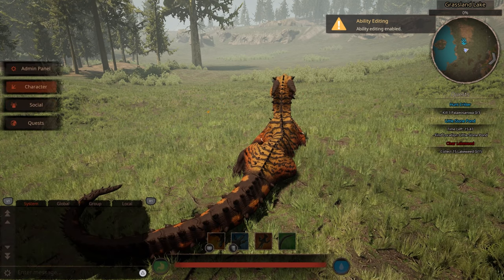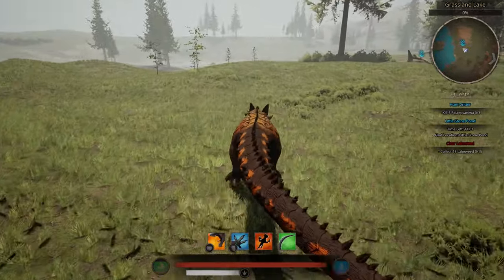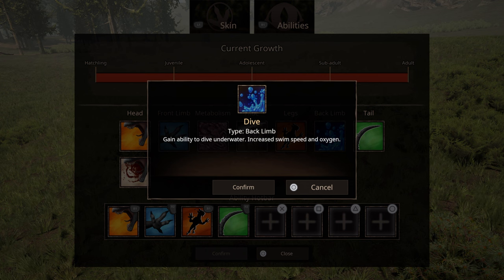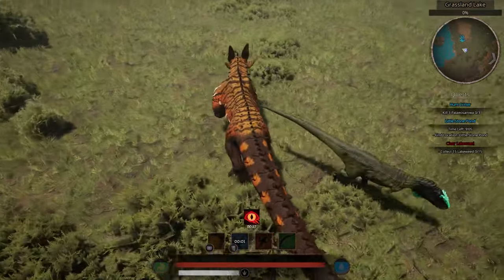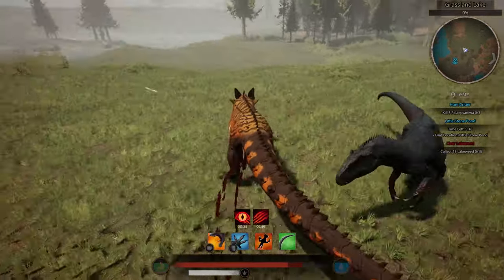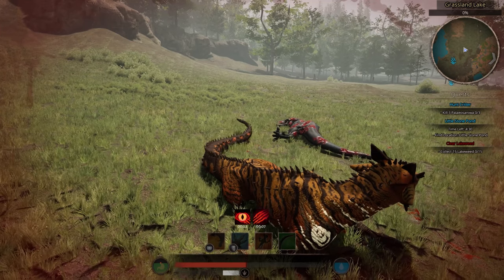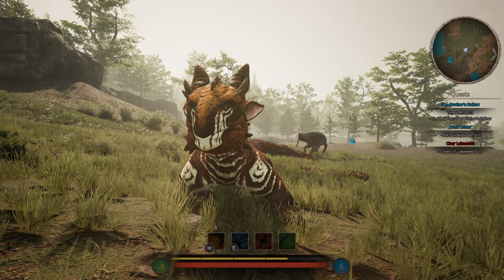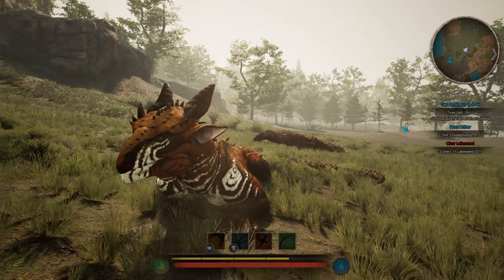Is The Noviana Over Powered? | Path of Titans (Mod)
My server: SimplyJurassic World

Path of Titans Gameplay
Path of Titans Review
Path of Titans Beginners Guide
Path of Titans tips
Path of Titans Noviana

Game: Path of Titans